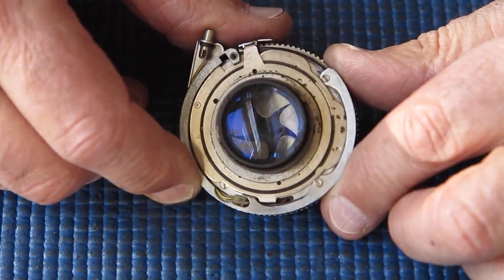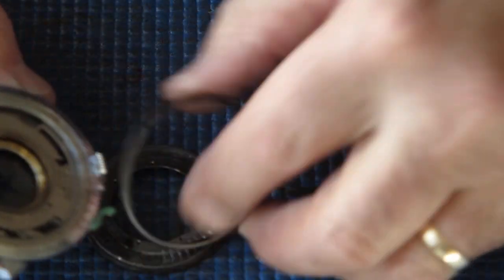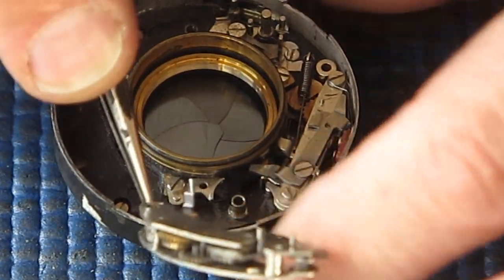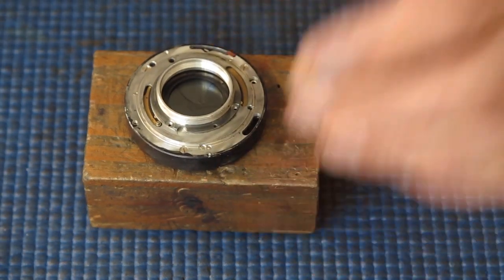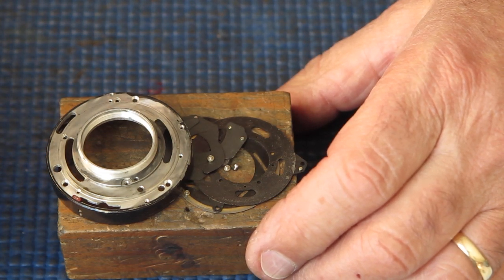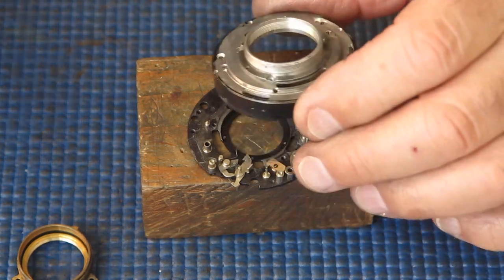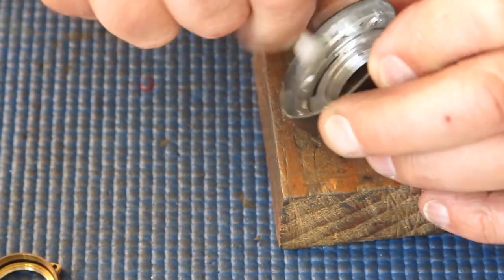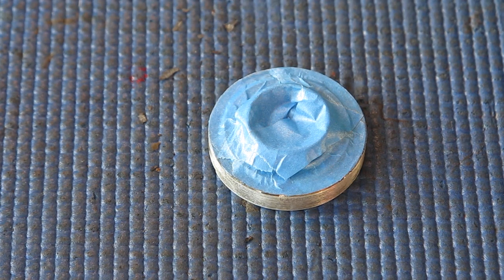An ugly Retina IIIc arrives for surgery part 03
Yet another IIIc here for servicing. I do get good ones too, but they aren't as interesting to deal with, perhaps fortunately for me, continued.

You can find a number of camera repair video here, mostly Kodak Retinas of course, but the occasional foreigner too. Check my Playlists for videos of cameras being serviced.